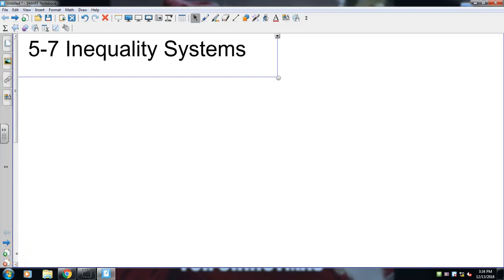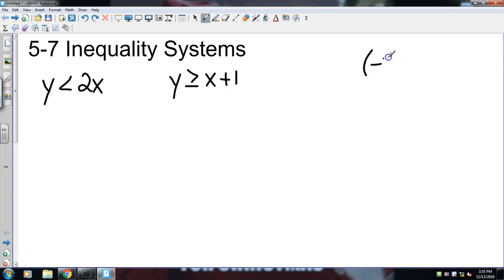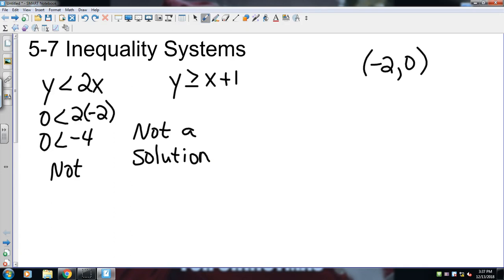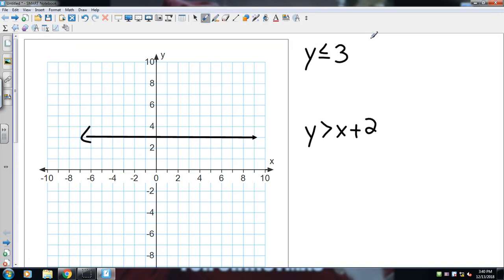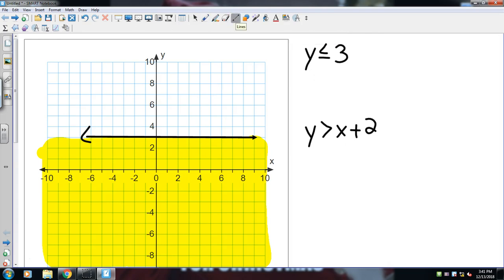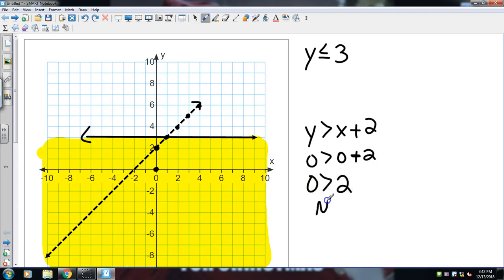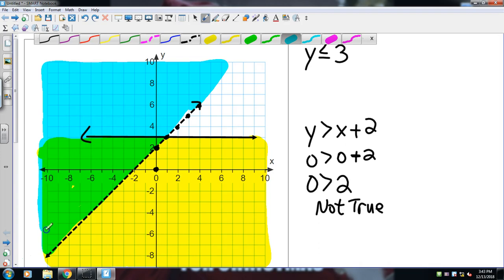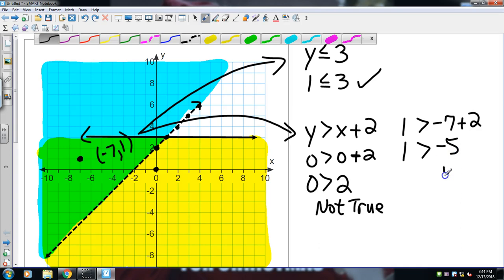Big Ideas Algebra 5 7 Inequality Systems